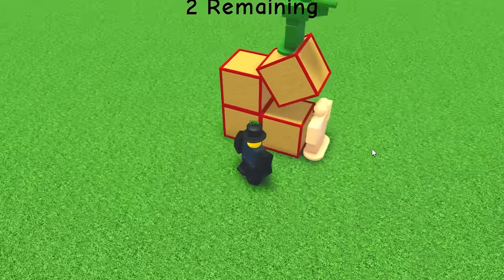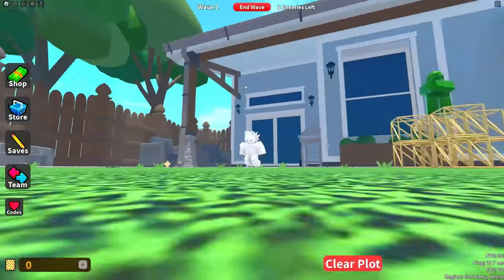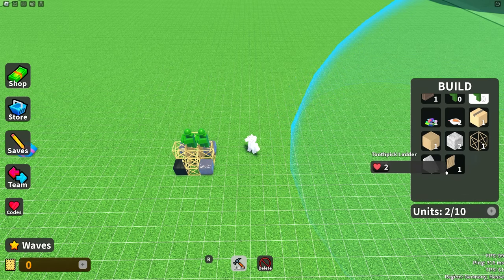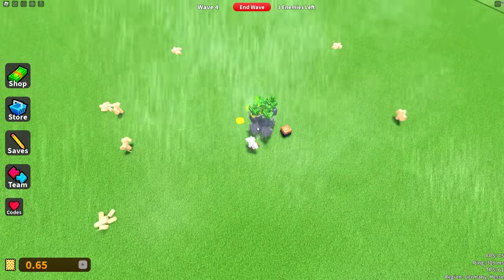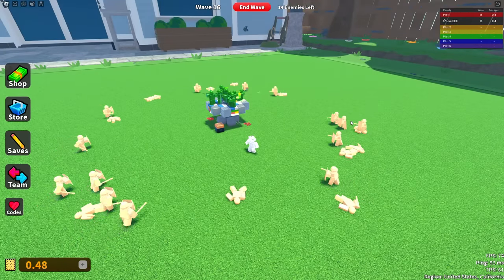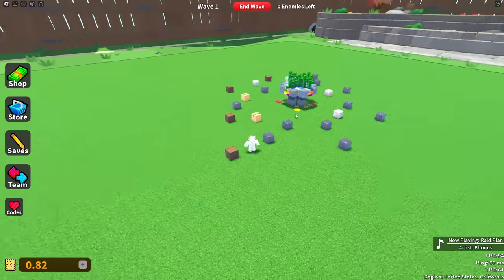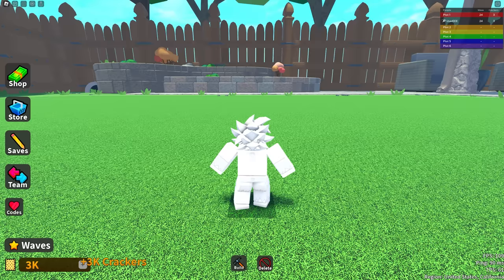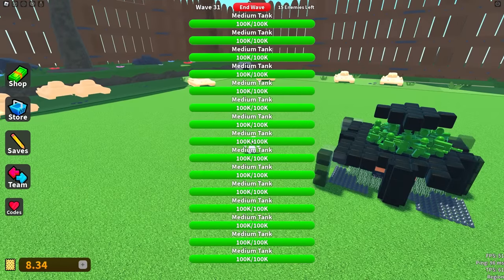Worst rated TD game on roblox.. 1 year later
make sure like and sub and star code e!